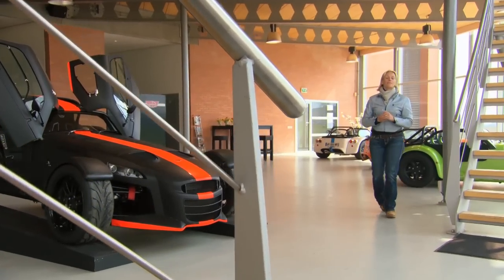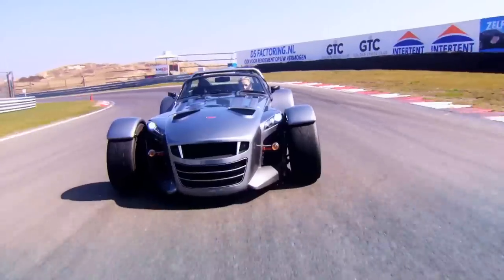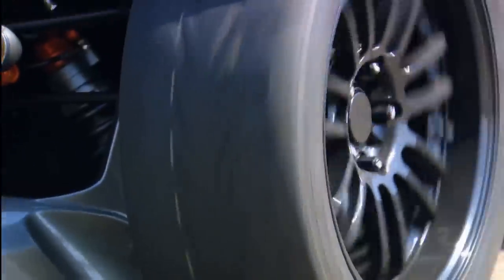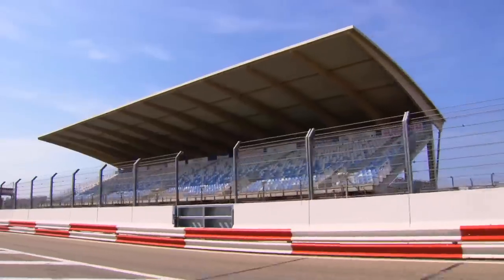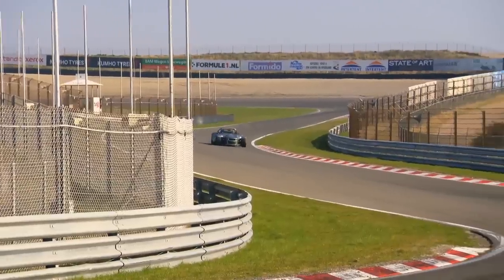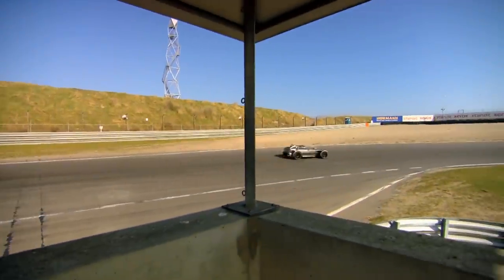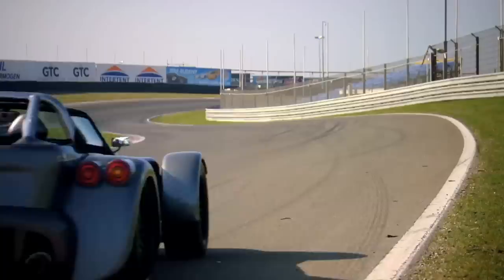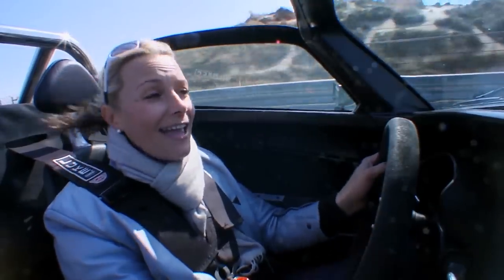Vicki Tests The Donkervoort D8 GTO - Fifth Gear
Vicki gets behind the wheel of the Donkervoort D8 GTO, and experiences it on Zandvoort Circuit Park.